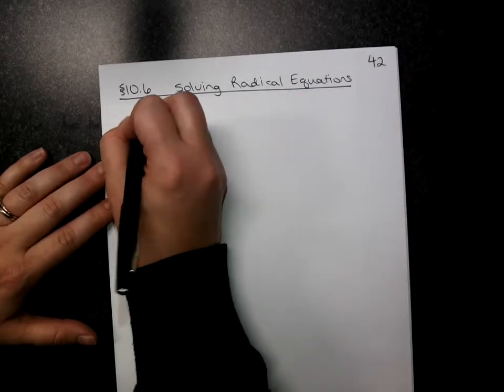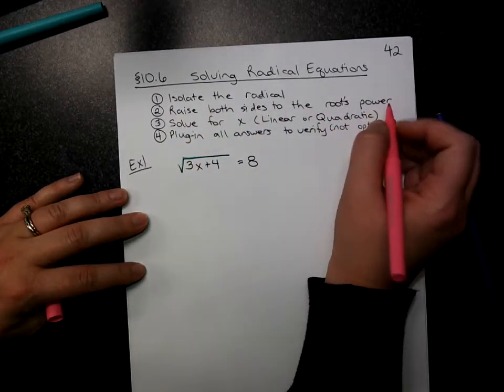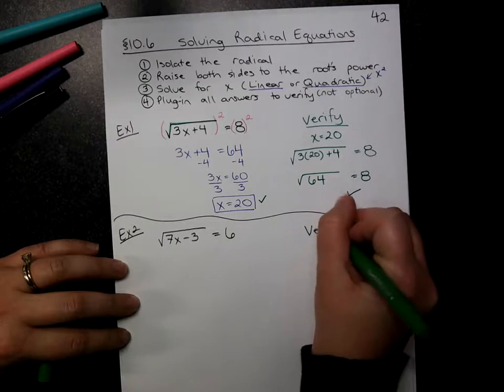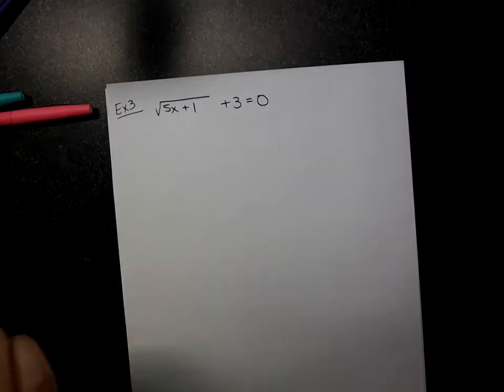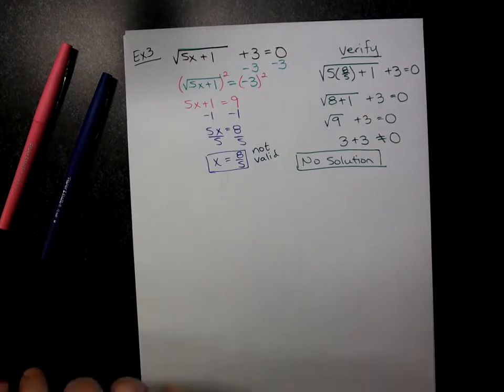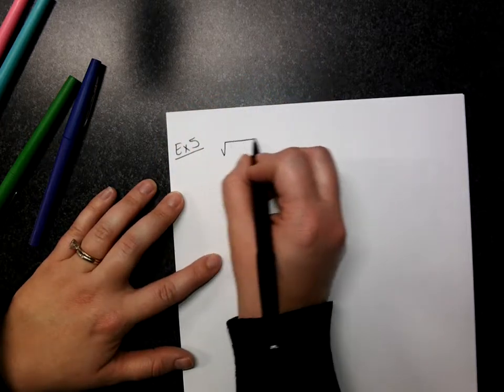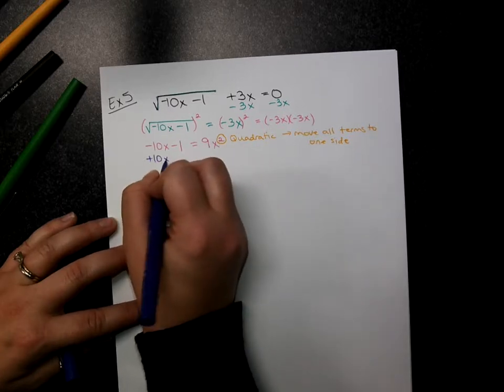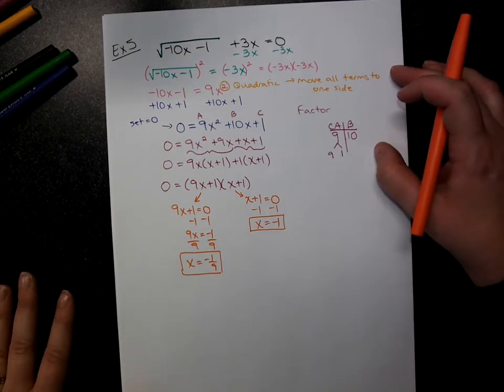Section 10 6 Solving Radical Equations Part 1 of 2